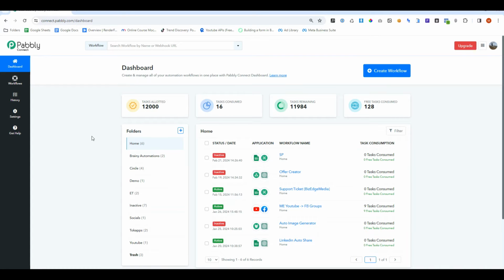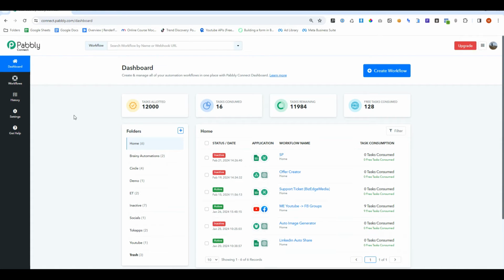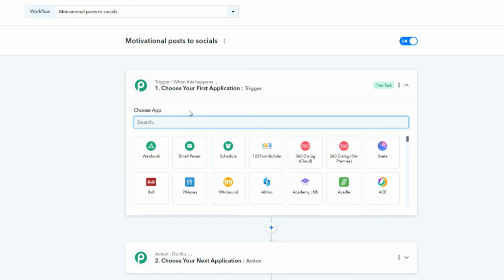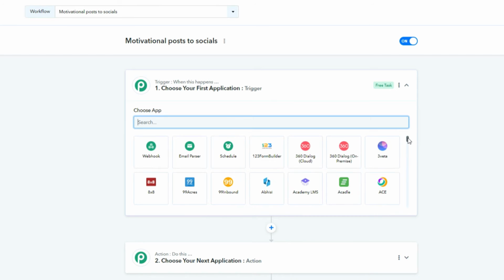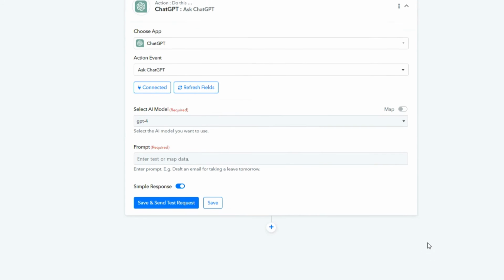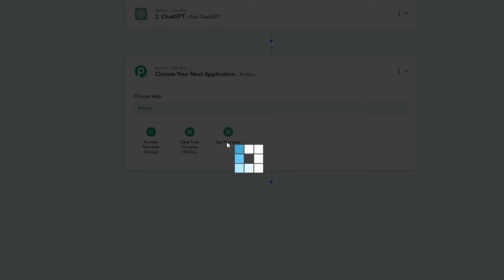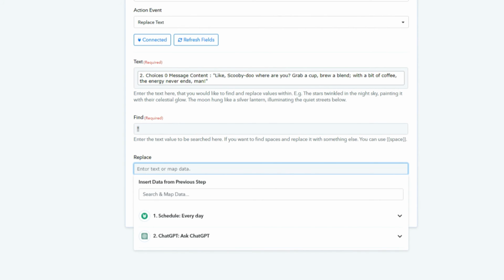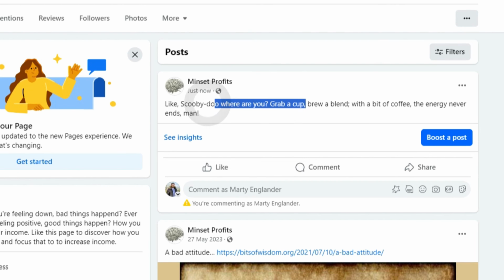How to use Pabbly Connect 2024 Crash Course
🕐 Video Chapters 🕐
0:30 Pabbly Connect Overview
1:01 Lifetime Deal Explained
2:00 Dashboard Introduction
3:00 Workflow Creation Demo
4:00 ChatGPT Integration
5:00 Text Formatting Tutorial
6:00 Facebook Automation Setup
7:00 Final Workflow Test
8:00 Additional Resources Plug

🏆 My Goal 🏆

👨 About Me 👨